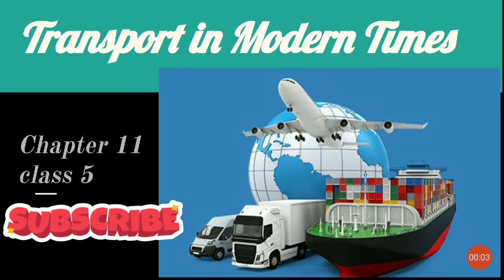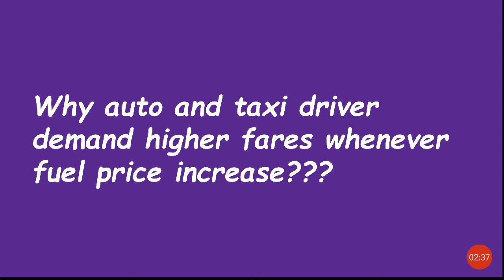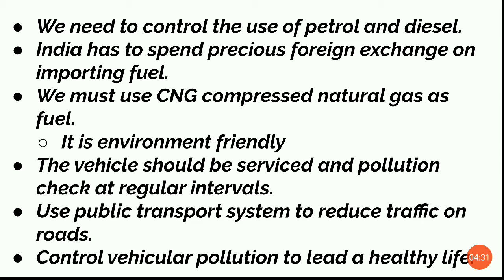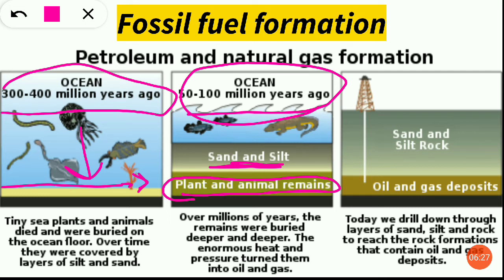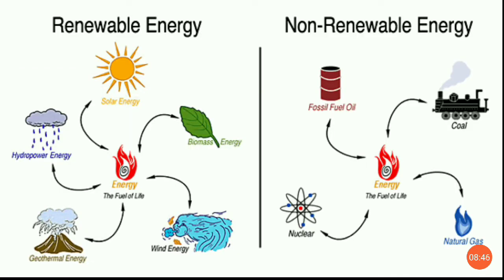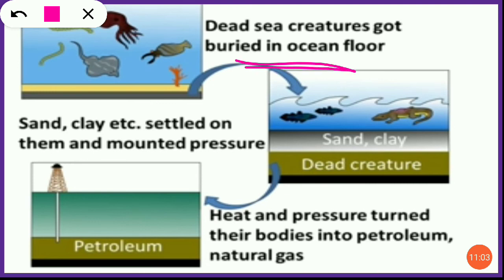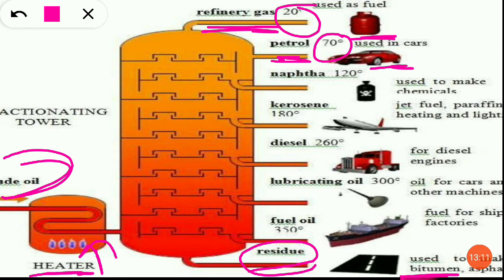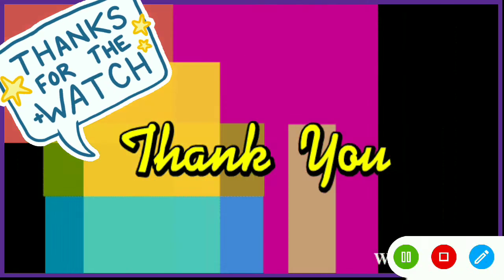Story of Petrol#transport#Social Science# class-5.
chapter 11 class v transport in modern Times, story of petrol fossil fuel.